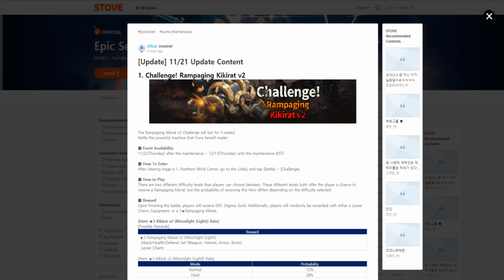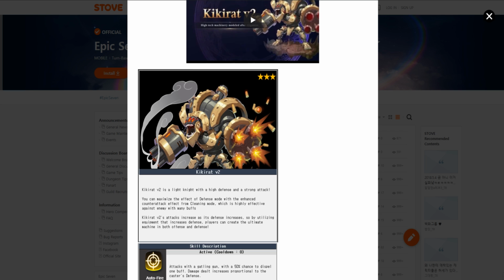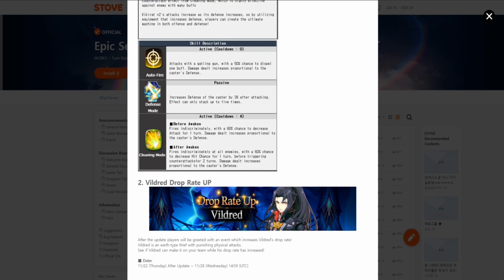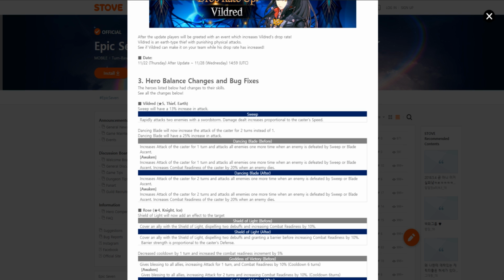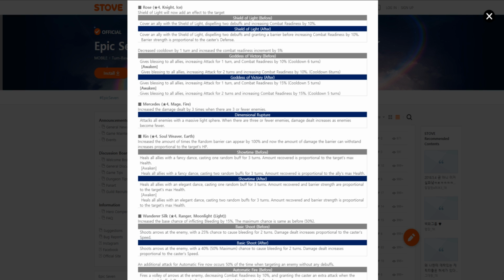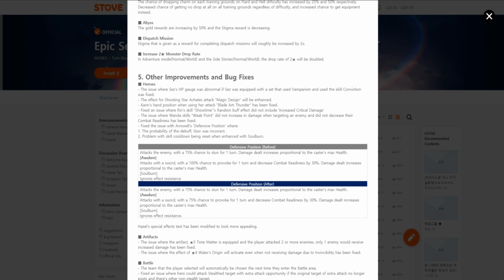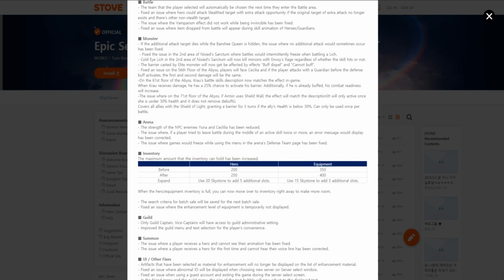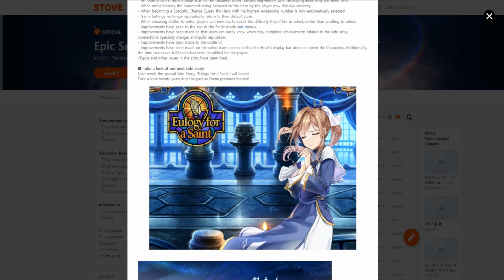[Epic Seven] | Massive Updates! Character Buffs - New Free To Play Tank & Side Story!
The Patch Notes!